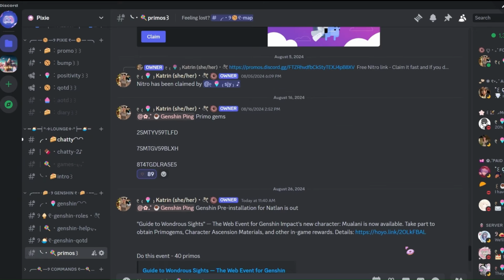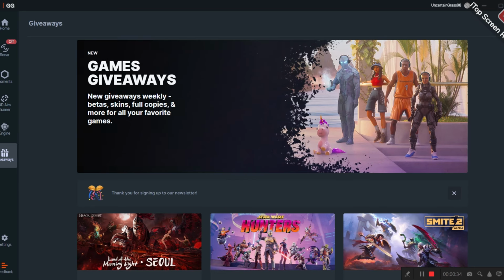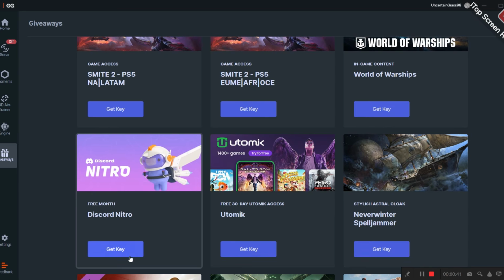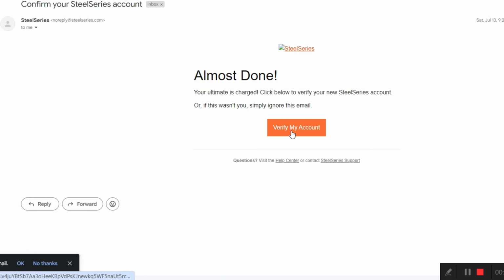Free NITRO to EVERYONEl* | Your Last Chance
✿╰┈➤  Hello there
✿ We only allow 7 days old or older accounts:
˚ʚ my discord server (FREE LAYOUT AND DECORS AND FREE NITRO)

︶꒦︶⊹︶︶୨୧︶︶⊹︶꒷꒦︶